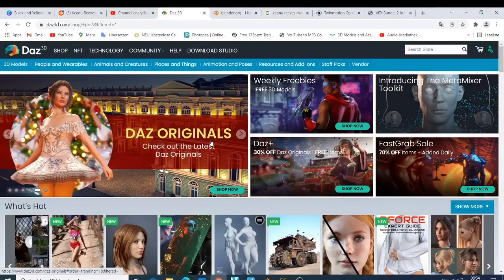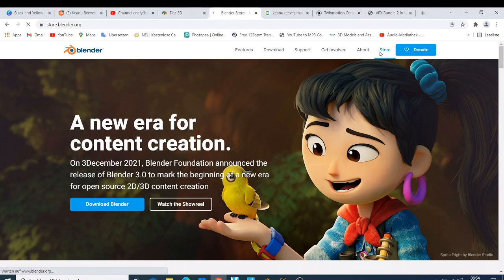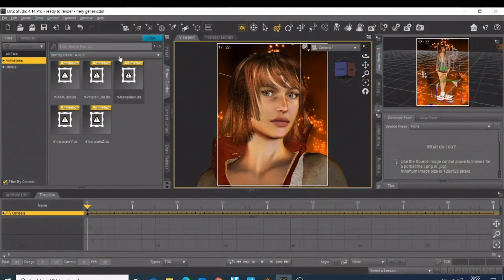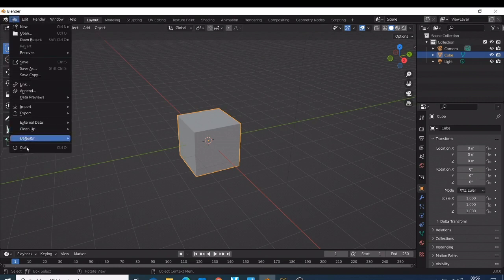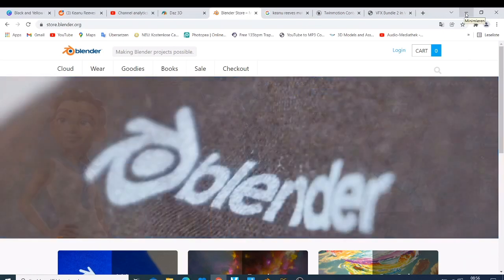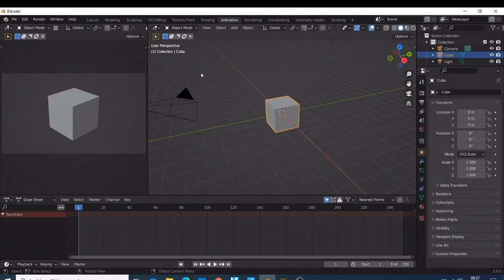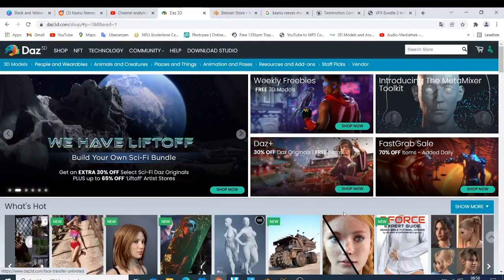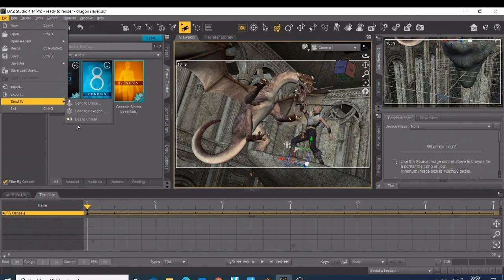Why Daz 3d is easy and better than Blender 3.0